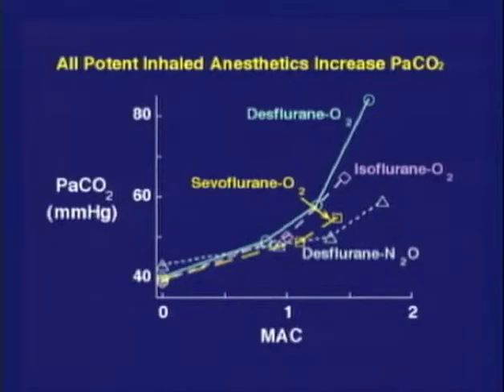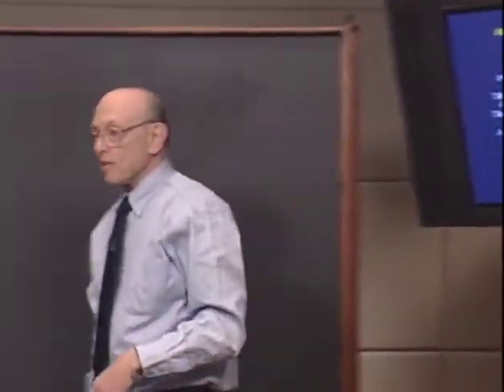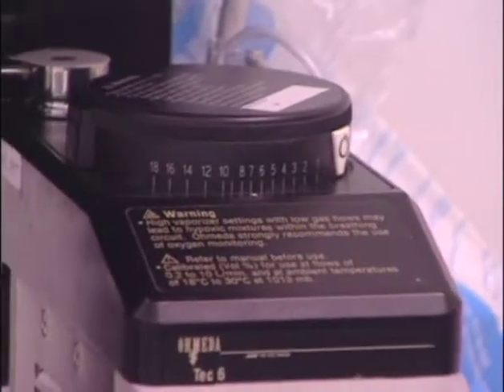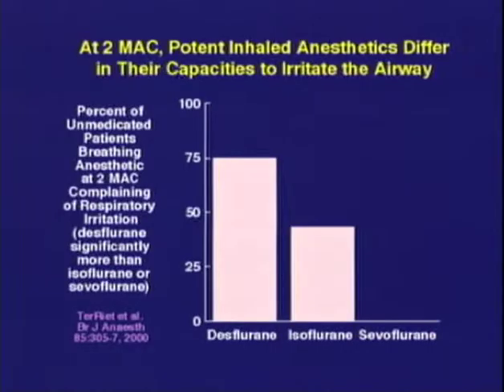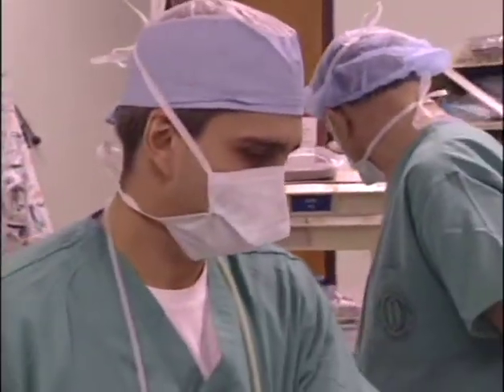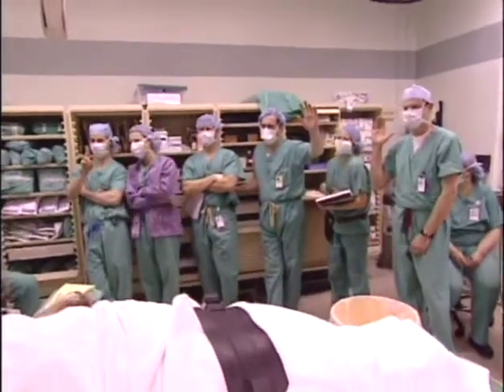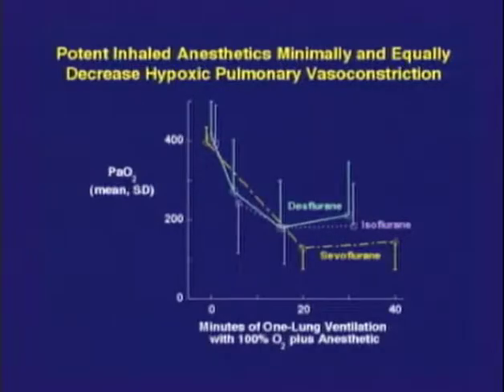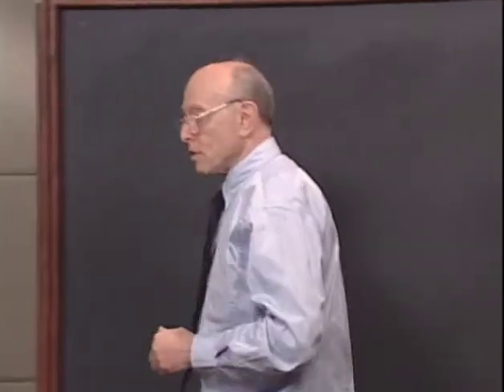Chapter 7 Effects on Breathing, AIrways and Ventilation